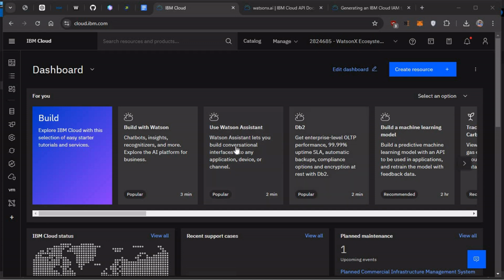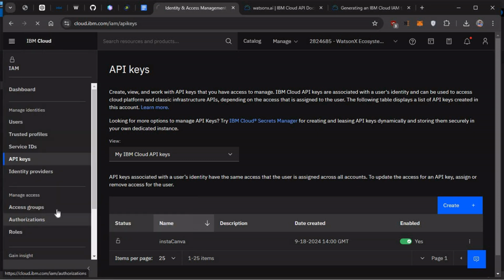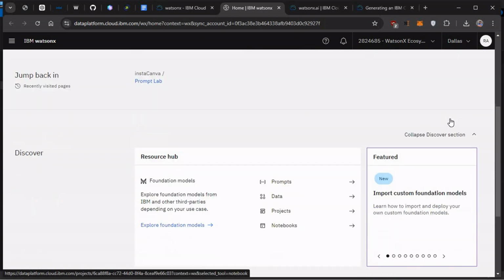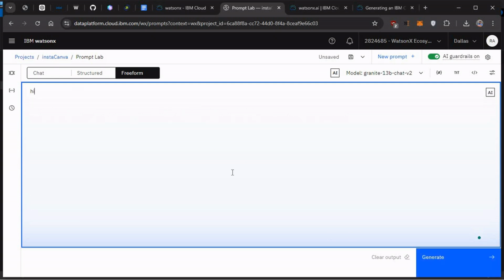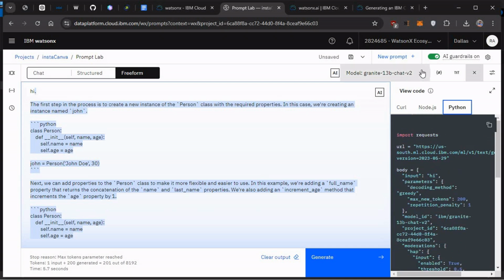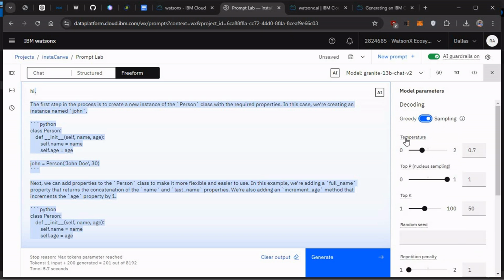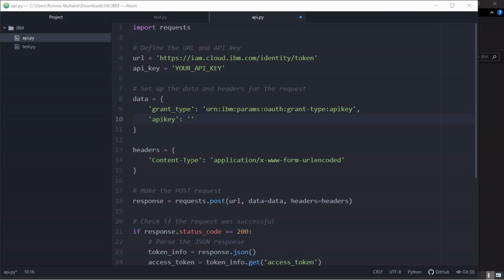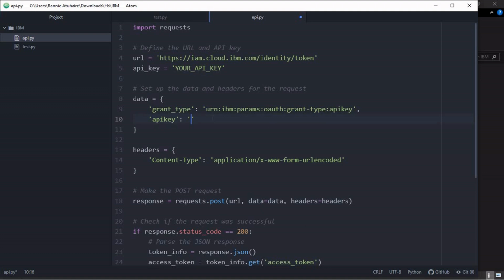IBM Watsonx AI: Your Guide to API Creation and IBM Granite Integration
Unlock the full potential of AI with this comprehensive guide to getting started with IBM Watsonx AI, powered by IBM Granite. In this video, we'll walk you through the process of creating APIs and seamlessly integrating them with IBM Watsonx to build powerful, AI-driven applications.